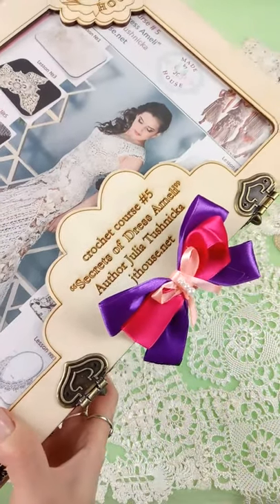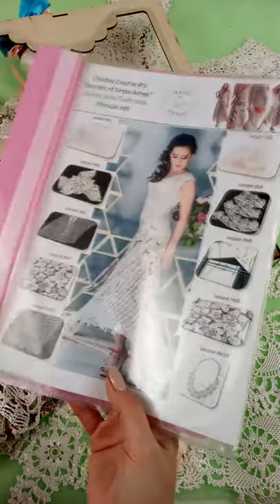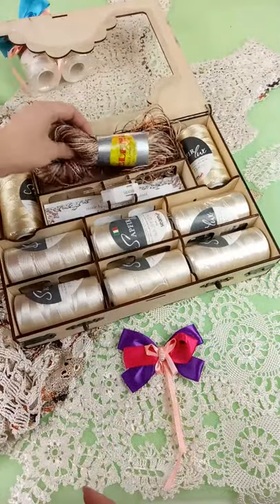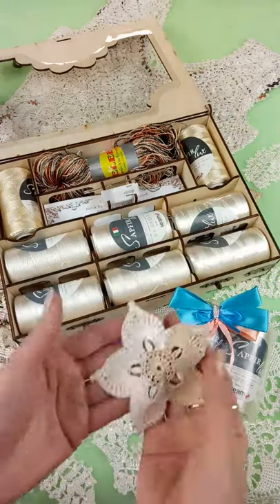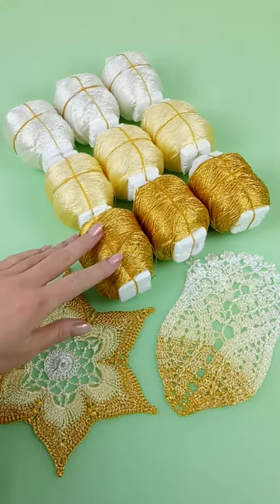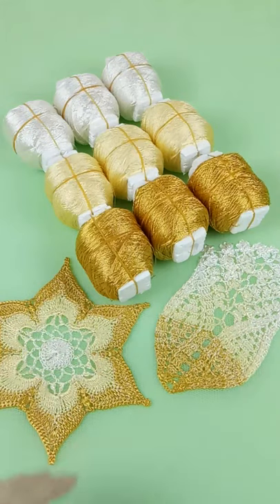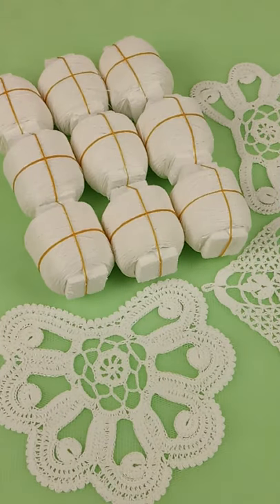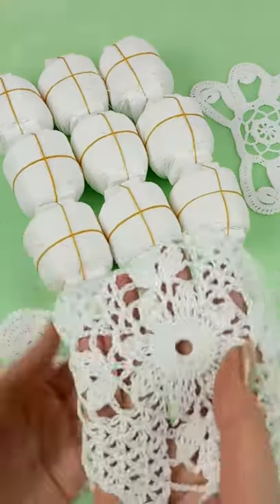📢😃BLACK FRIDAY = episode 1 = 4 SUPER OFFERS are waiting for you! 😍🎁🎁🎁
📢😃BLACK FRIDAY! HUGE DISCOUNTS until November 30!📢😃
😍🎁 4 SUPER OFFERS are waiting for you!!! 😍🎁🎉🎉🎉
With love,
Designer JuliaTushnicka

If you like what I do - I will be grateful for the financial support of my project 💙💛